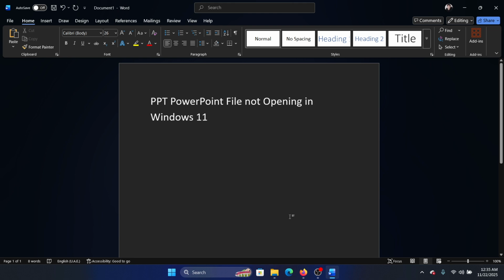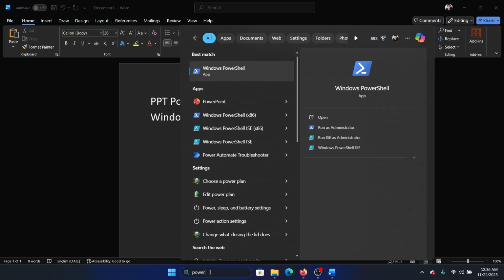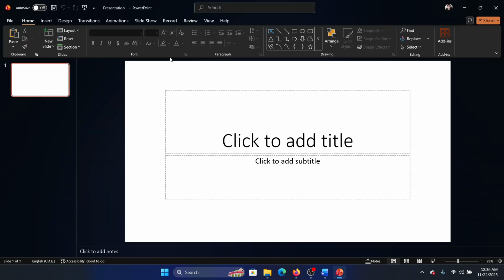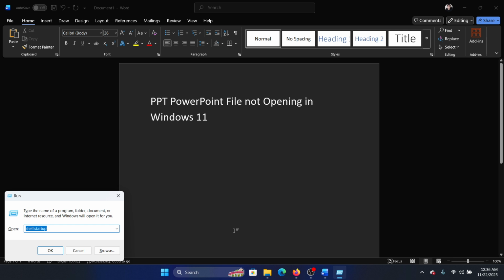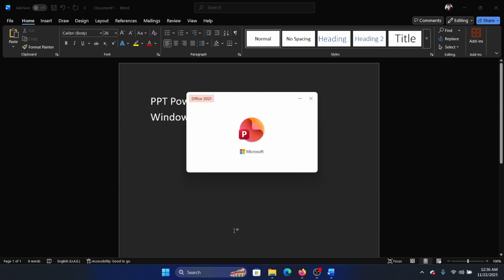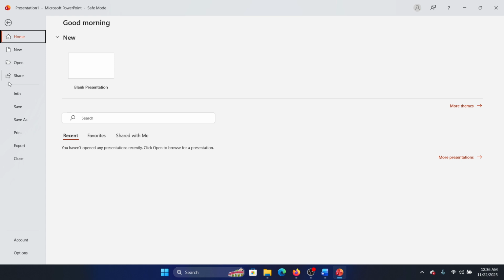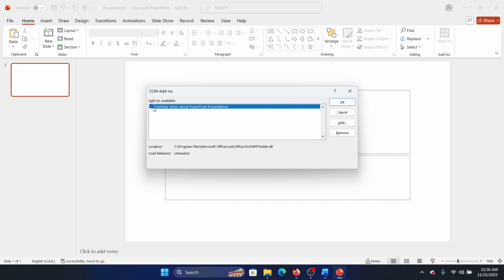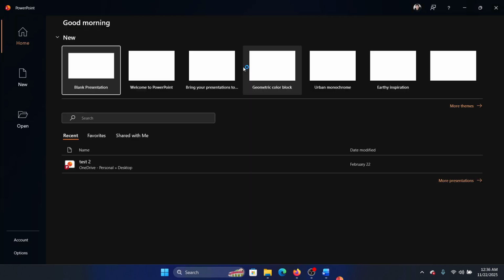PPT PowerPoint File not Opening in Windows 11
Video Title : PPT PowerPoint File not Opening in Windows 11

If you wish to PPT PowerPoint File not Opening in Windows 11 then please watch this video.